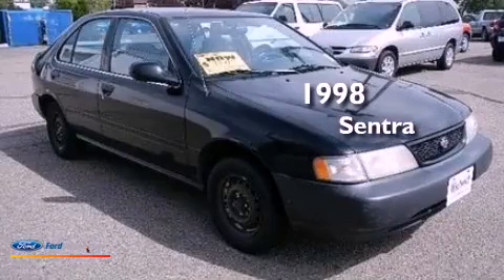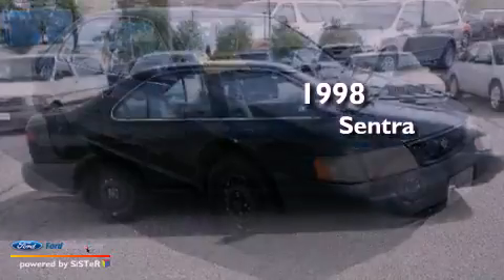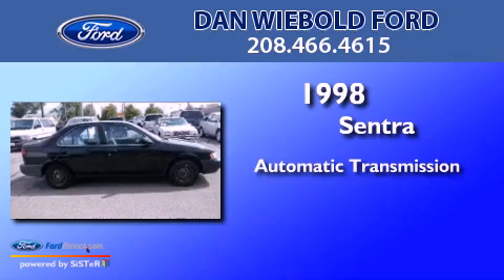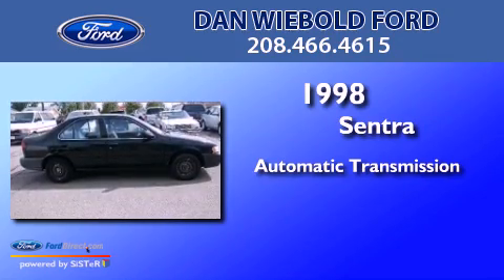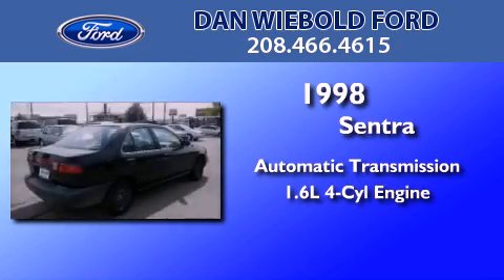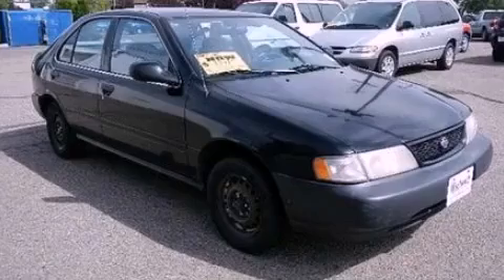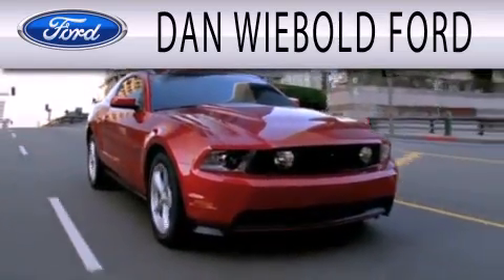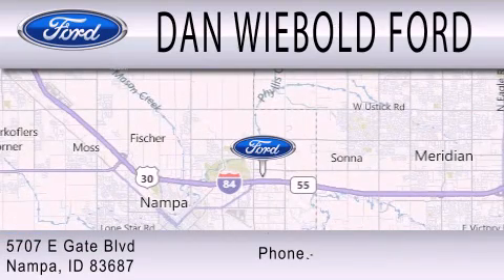Pre-Owned 1998 NISSAN SENTRA Nampa ID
Year : 1998
 Make : NISSAN
 Model : SENTRA
 Engine : 1.6L I4 16V MPFI DOHC
 Trans . : AUTOMATIC
 Exterior : SUPER BLACK
 Miles : 162,972

 Stock : 12P1272A

 5707 East Gate Blvd.